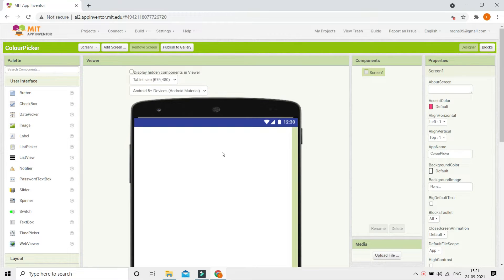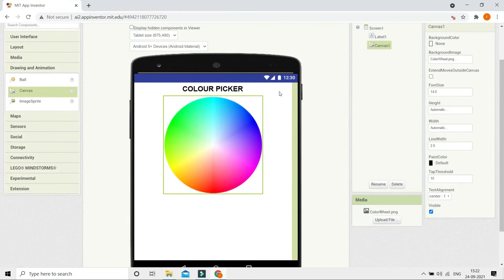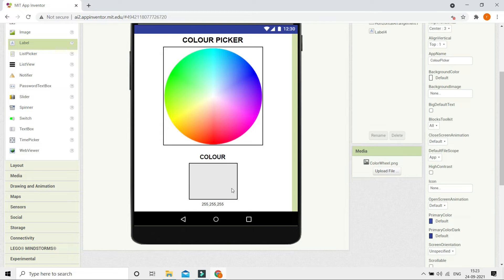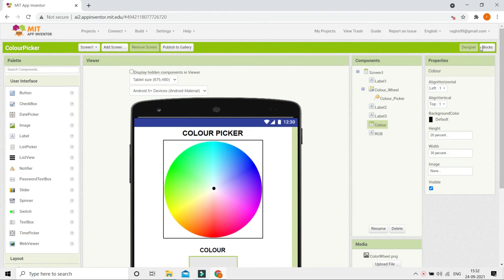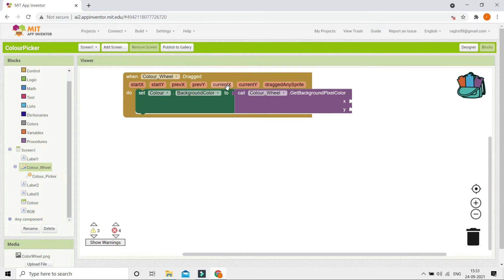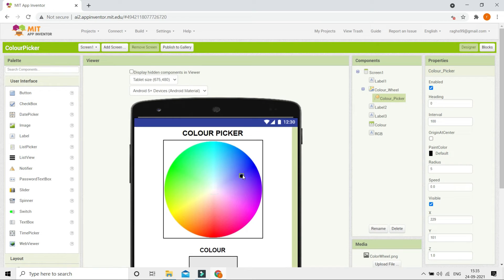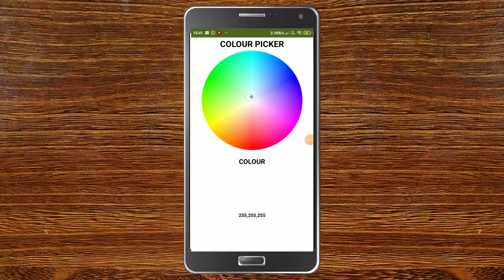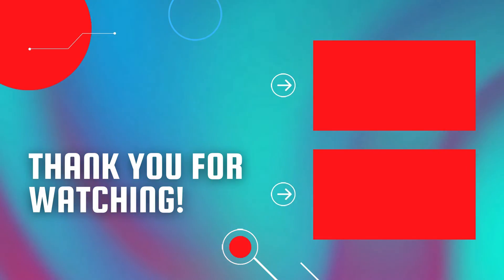Create Colour Picker || MIT App Inventor || Pick Colours || Canvas and Sprites in App Inventor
This video is about creating Colour Picker using the Canvas Component and Image Sprites in MIT App Inventor. You will also learn about the Colour Blocks like Splitting a Colour into RGB Values in MIT App Inventor.
First, the user needs to move a ball around the Colour Wheel to pick a colour. After the user picks a colour, the colour preview will be shown and also the RGB Value of the Colour will be shown.

⏱️⏱️TIMECODES⏱️⏱️
0:00 - Intro - Colour Picker - MIT App Inventor
1:20 - UI Design - Colour Picker - MIT App Inventor
4:14 - Blocks Section - Split Colour to RGB Value - Colour Picker - MIT App Inventor
7:23 - Testing The App [Demo] - Colour Picker - MIT App Inventor